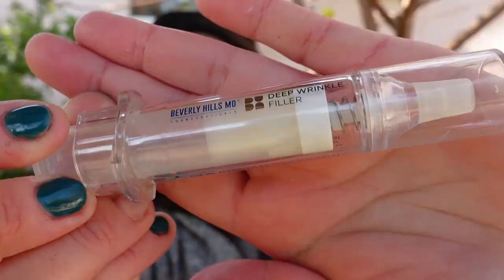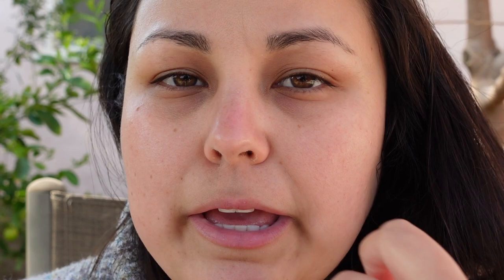DO NOT BUY Beverly Hills MD Deep Wrinkle Filler | BEFORE/AFTER PICTURES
In this review, I'm sharing my thoughts on Beverly Hills MD Deep Wrinkle Filler. I'm sorry to say that this product is not worth the money. The before/after pictures are at the end of the video for you to decided if the results are worth the hefty price tag! If you're looking for a wrinkle filler that will improve your skin health and appearance, I would not recommend this product as I don't see the value in the results.

Today I review the very expensive wrinkle filler from Beverly Hills MD. This product isn't made for only around the eye, you can apply to any area on your face where there are creases present. I know this product occasionally goes on sale, & I would definitely recommend buying it then & not when its full price.

In the Video I am Wearing:
NOTHING but a little Ollie and E Tinted Lip Balm on my lips.
The flakes around my nostrils & on my nose bridge & eyebrow are leftover product from another product review! They are NOT BOOGERS!

---This is not a sponsored video, and all opinions are 100% my own & are not indorsed or influenced in any way by an outside party. ---

CONTEST: The winners will be announced on our Instagram listed above in a "Story" & will be saved in the "Highlights" every month. Winners have 90 days to claim prize via direct message in Instagram and will be asked to verify identity by adding additional comment from the same account on a video. Must be 18 years of age or older to claim prize. Items will only be mailed to domestic US addresses. Prizes cannot be chosen by winner or exchanged. Only apprived comments will be entered to win.